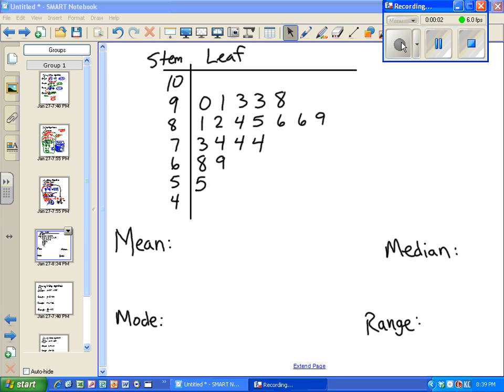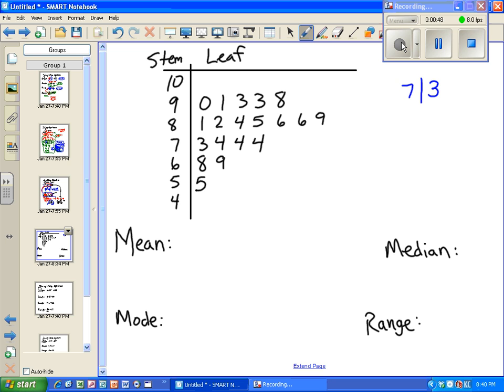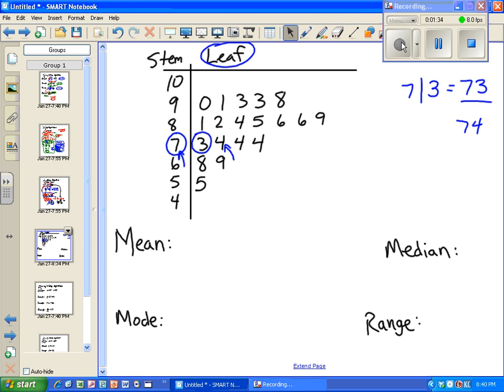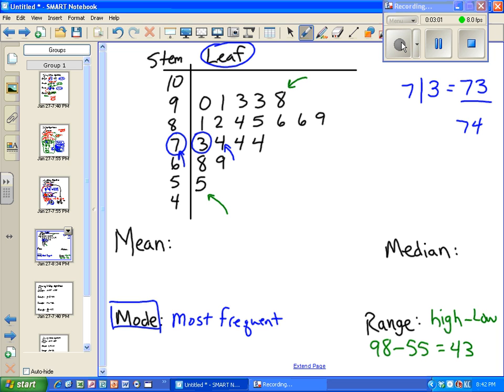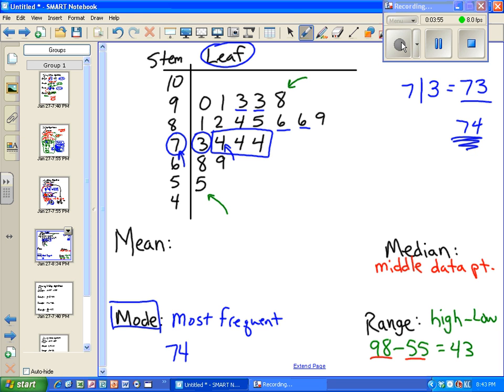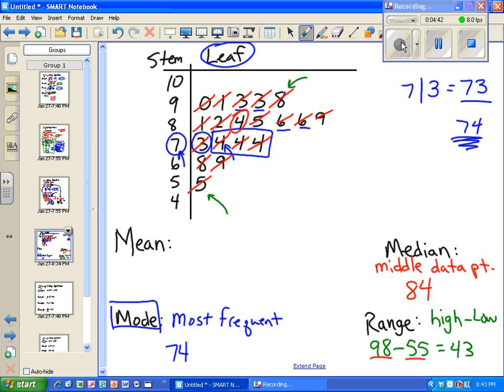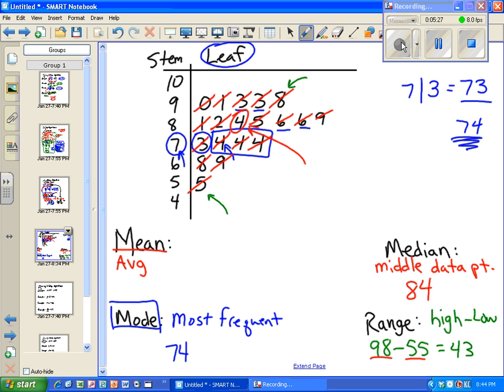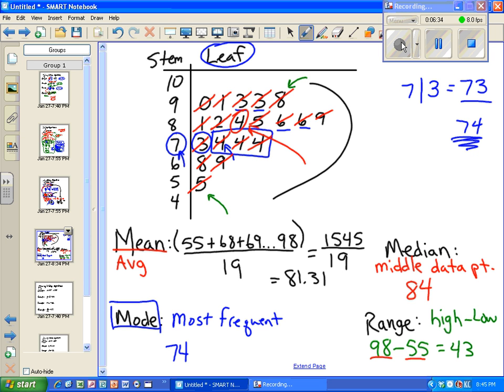Quiz A-2-stem&leaf plots.wmv